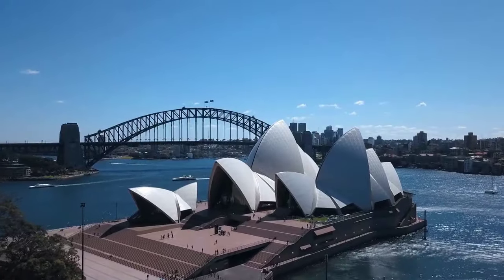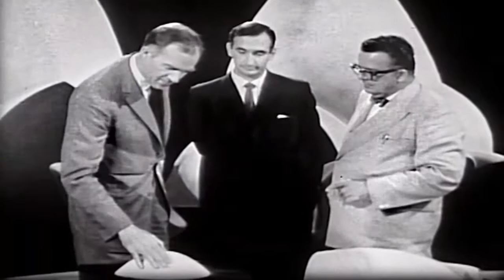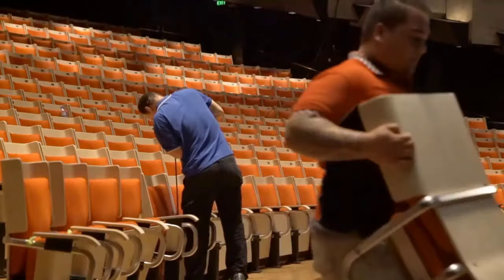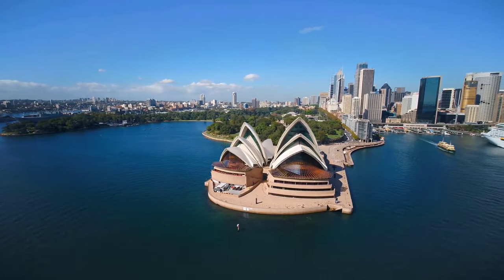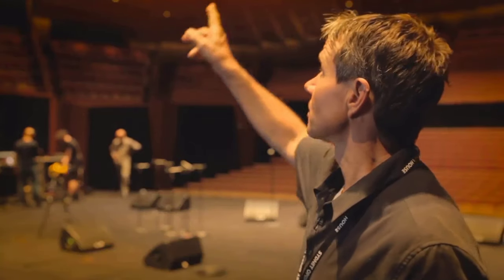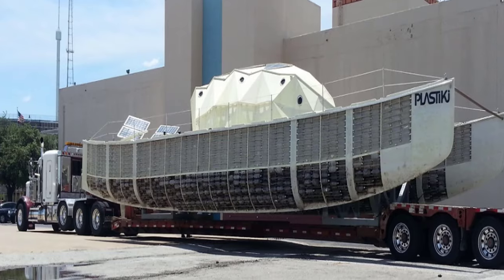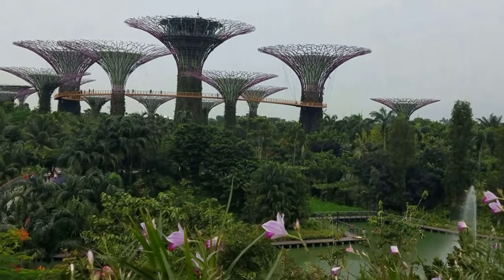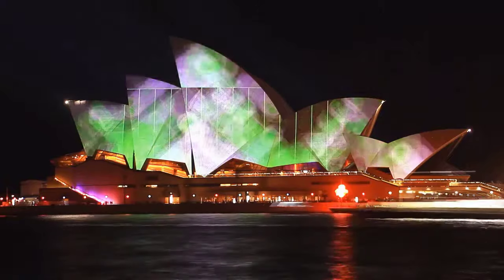Inside the Icon: Sydney Opera House Behind the Scenes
Explore the inner workings of the iconic Sydney Opera House with our exclusive behind-the-scenes tour. Discover the history, architecture, and cultural significance of Australia's most famous landmark.

0:00 Intro
1:10 History of Opera House
4:10 Concert Halls
5:50 Backstage Access
7:33 Tours and Visitors Tips